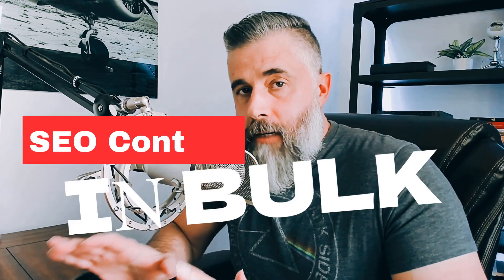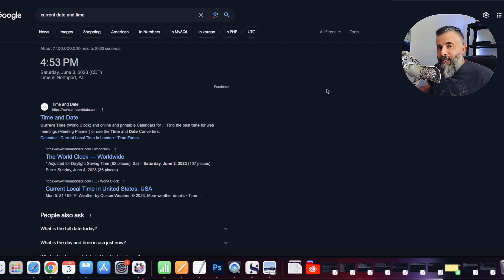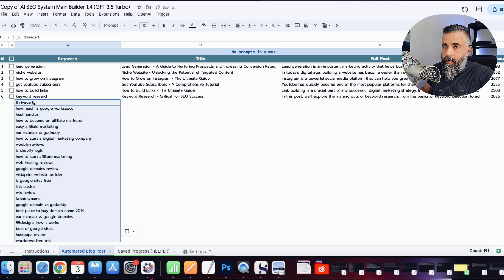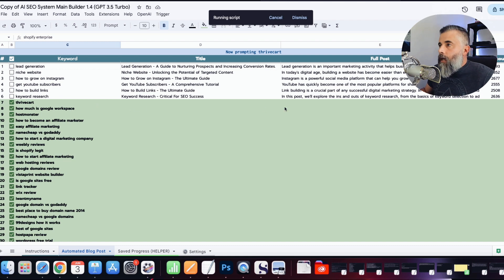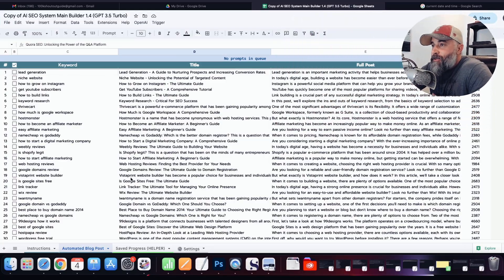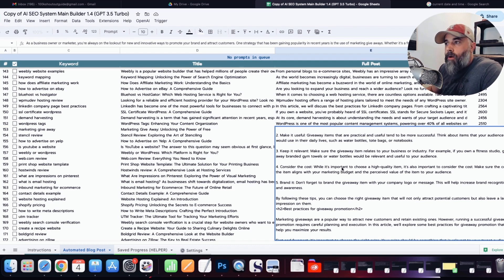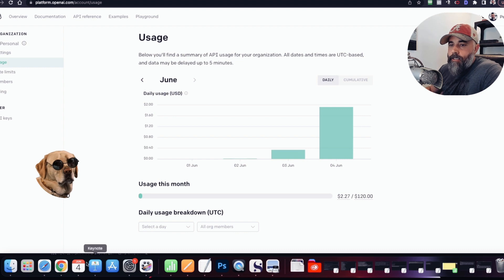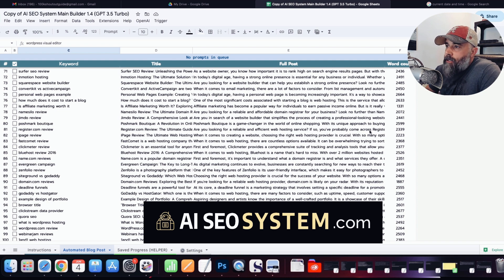How I Built 184 Long Form SEO Articles Using AI (5 Minutes of Work)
I thought it would be a fun experiment to document how many articles we could build while we were at a concert using our new app.

Our new app is a system that uses AI to build out long form SEO content that ranges in the ballpark of 2,000-3,000 words - all formatted and ready to go.

So I loaded up 184 keywords inside the AI SEO System but when I came back from the show at 1 am I had a terrible headache and didn't feel like shooting the follow-up vid.

But...

You will see the result as of 8:00 am the next morning.

So in less than 16 hours,  we built 184 long form SEO articles using AI by simply pasting keywords that took 5 minutes of work.

In this video, I reveal everything from how I got the keywords, then you see the 184 articles we built, the word count of the said articles and how much it actually cost using AI.

(It's pretty incredible!)